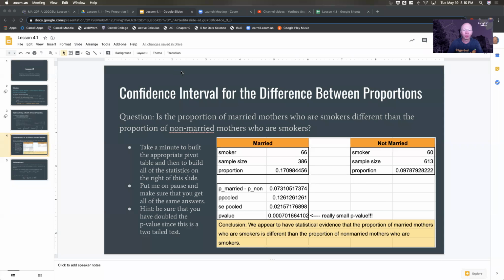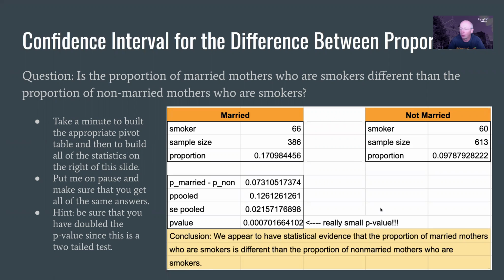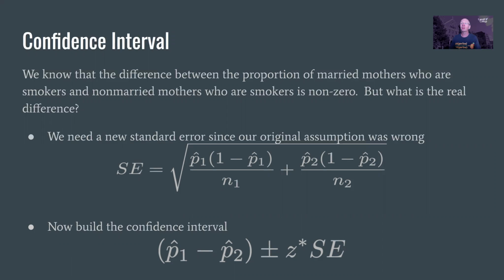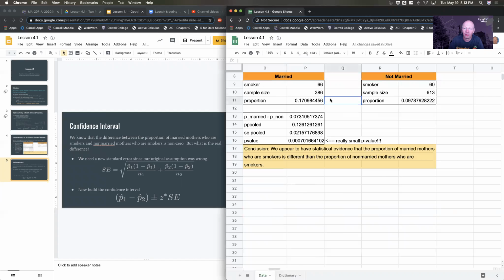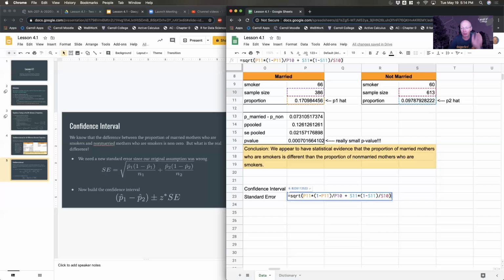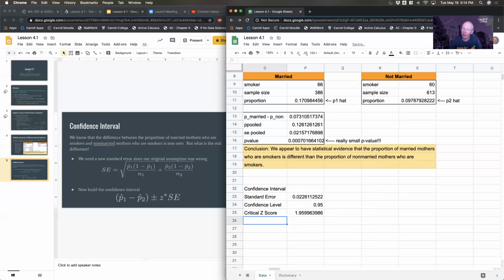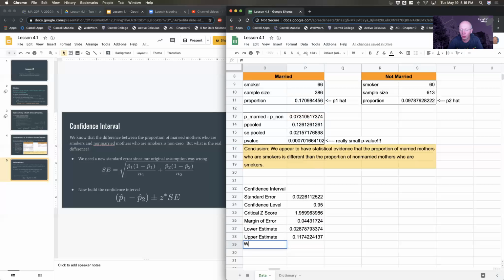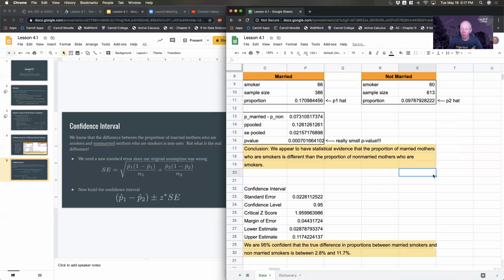MA207 Lesson 4.1 Video 3 - Confidence Intervals 2 Proportions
Confidence Intervals 2 Proportions